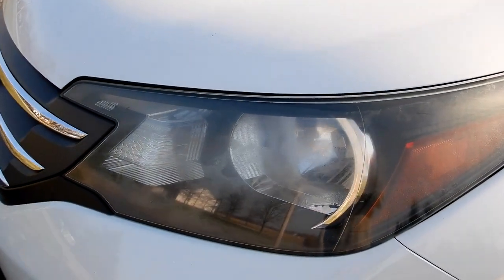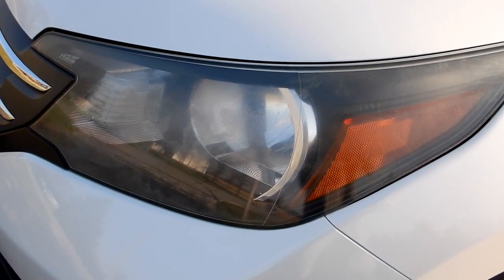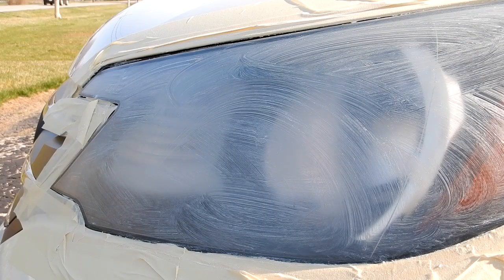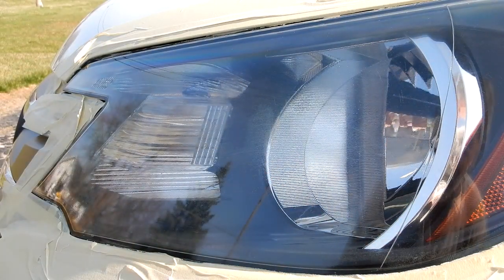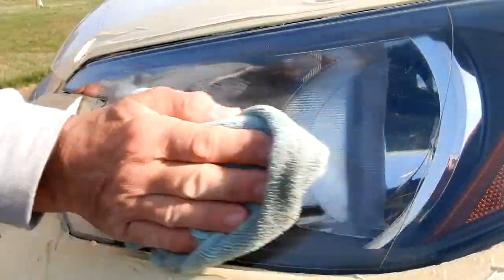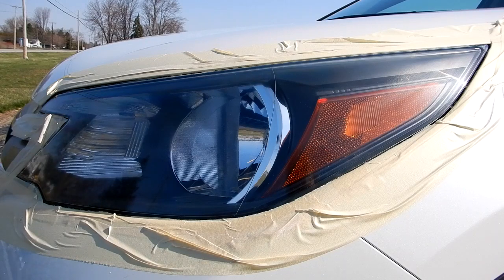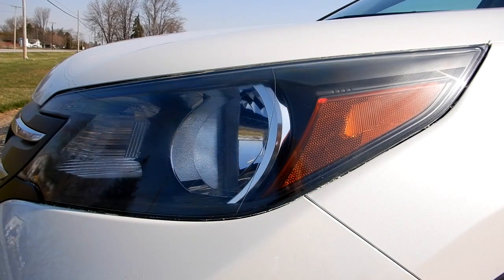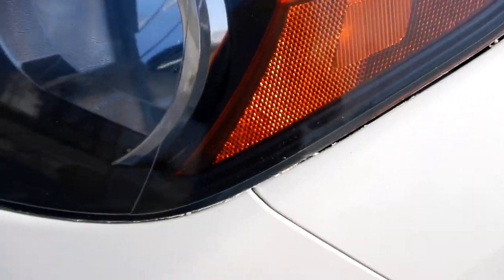Foggy - Cloudy - Hazy Headlight Lenses & MOTHERS POLISH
Very easy headlight lens restoration using Mothers Mag & Aluminum Polish.